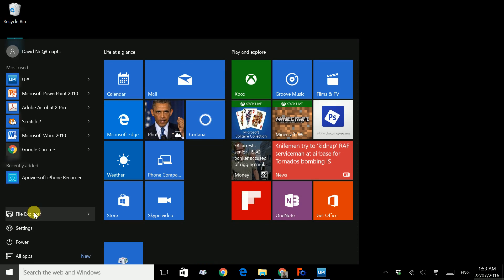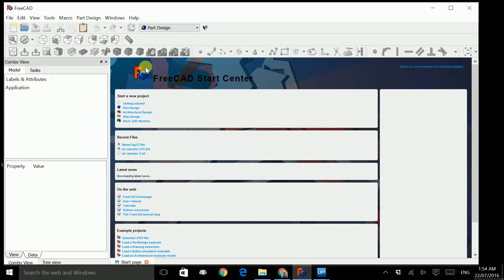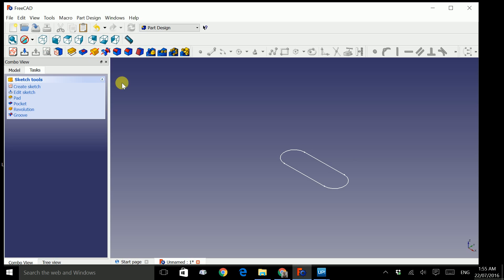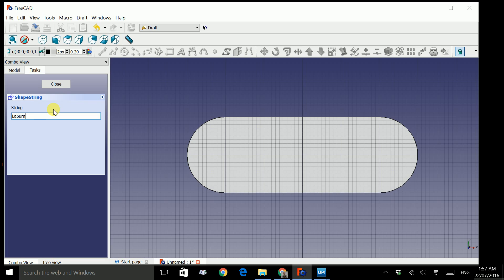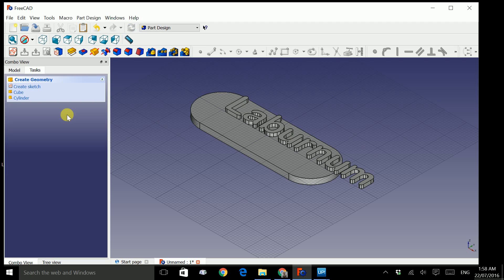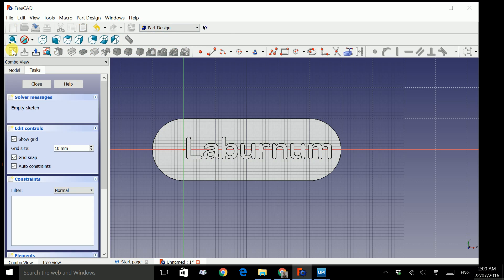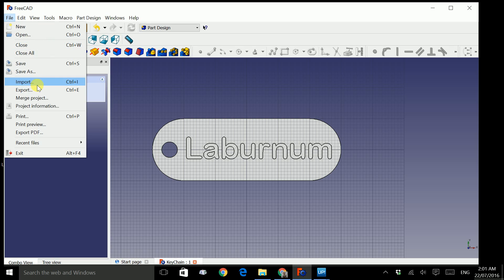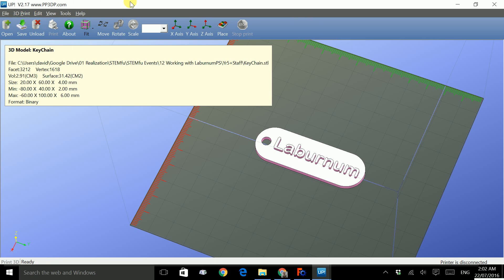Simple Key Chain Model in FreeCAD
In this video, I show how to create a 3D model of a key chain tag using FreeCAD.